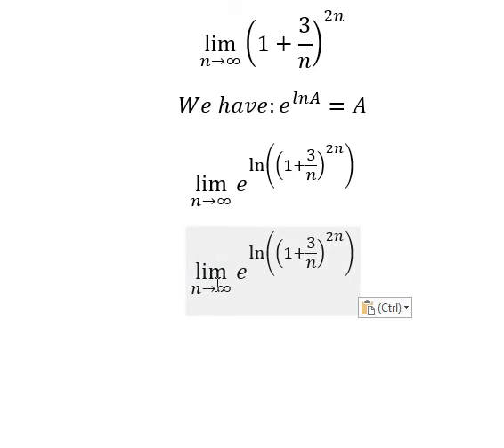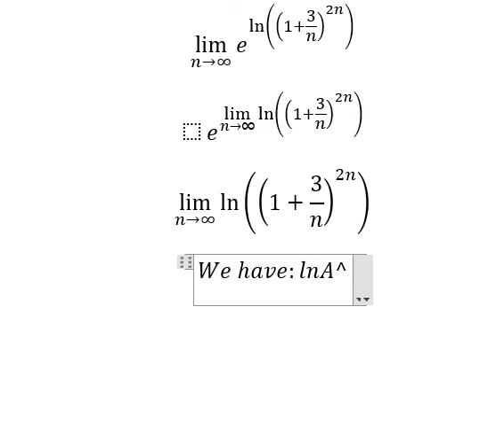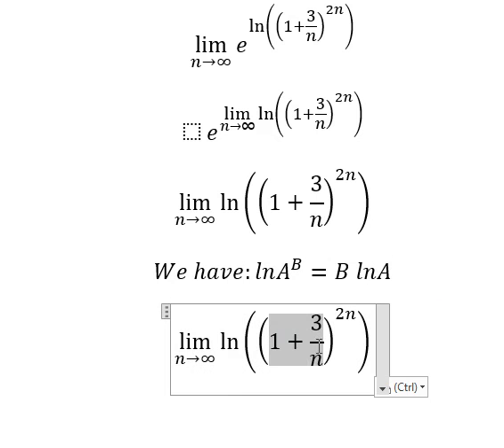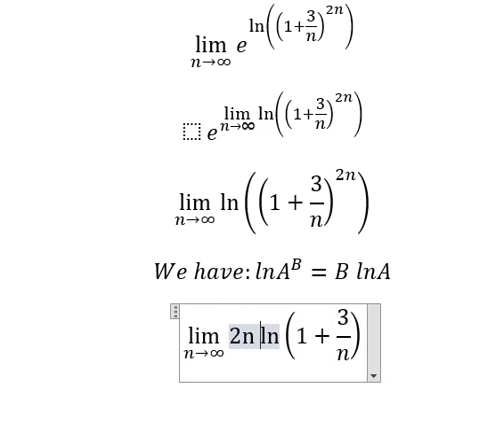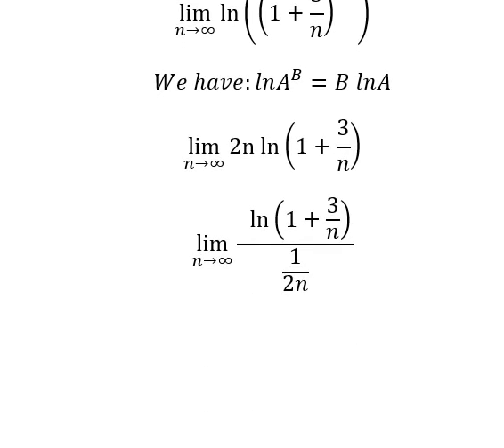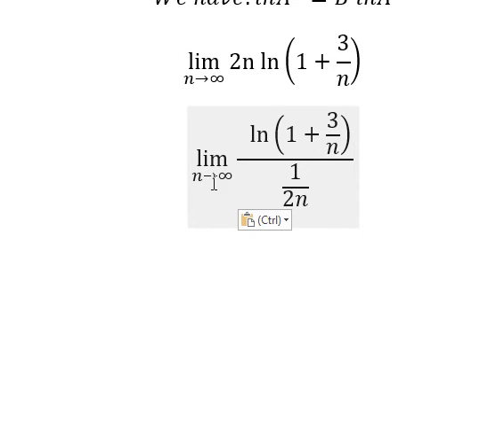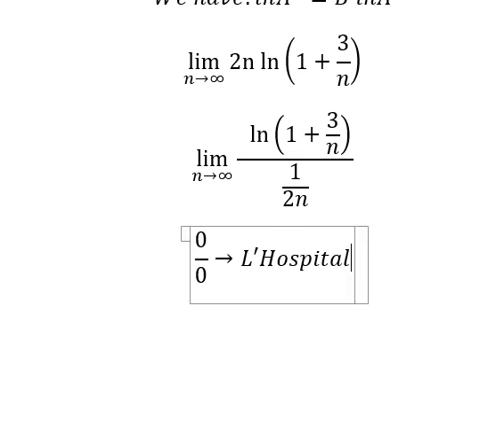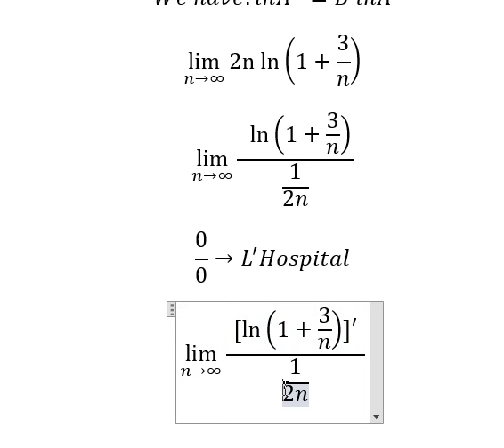Calculus Help: Find the limits - lim (n→∞)⁡ (1+3/n)^2n - Techniques - Solved!!!